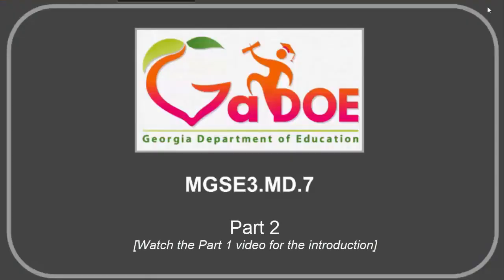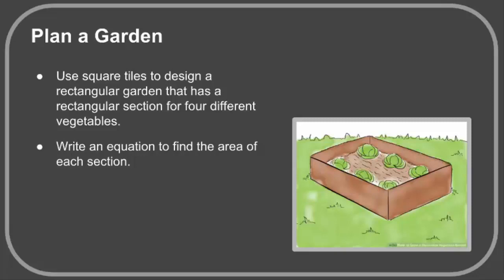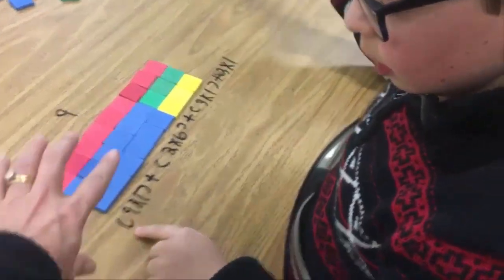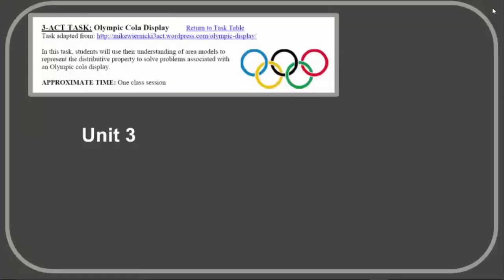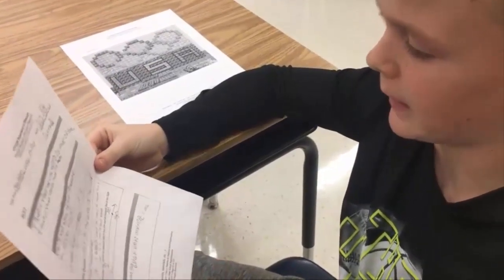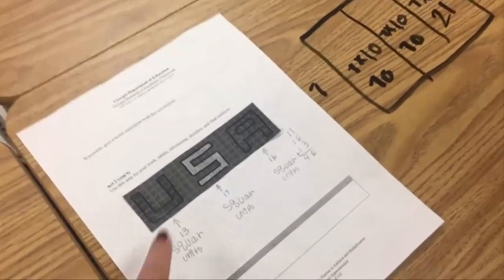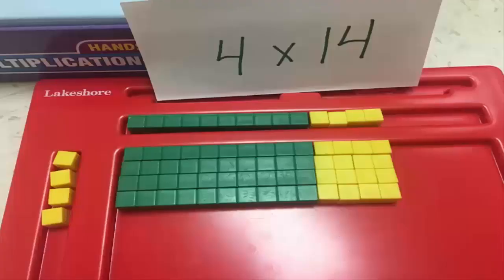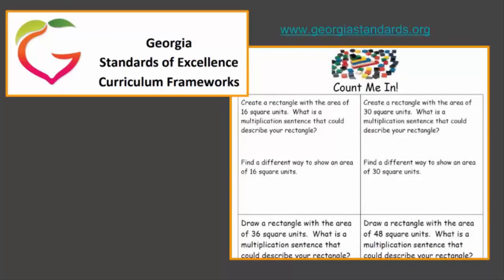3rd Math MGSE3 MD 7 Part 2